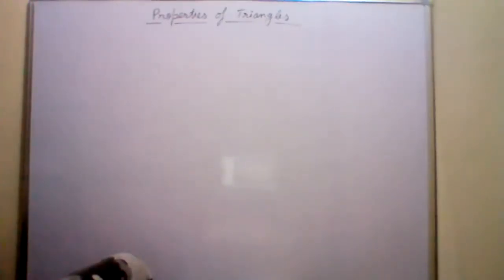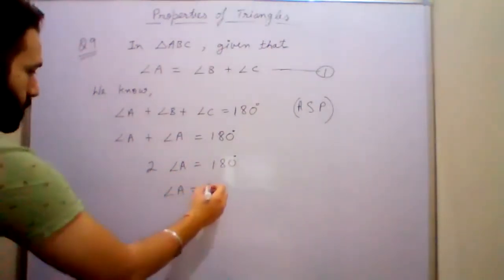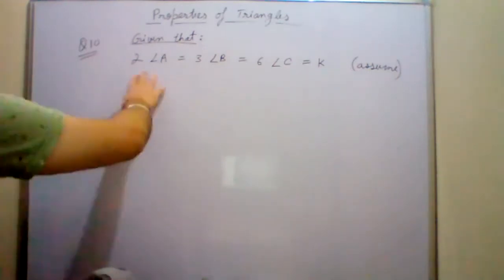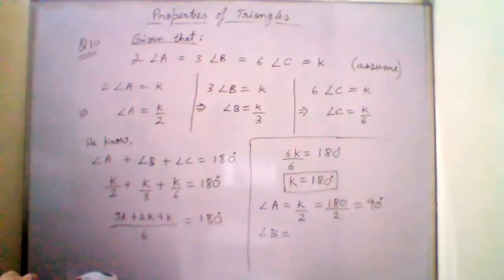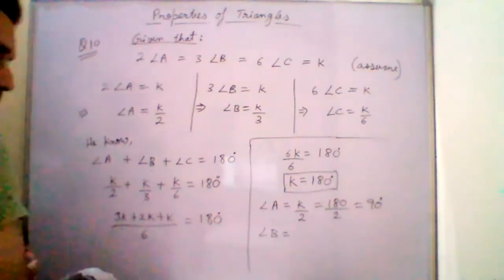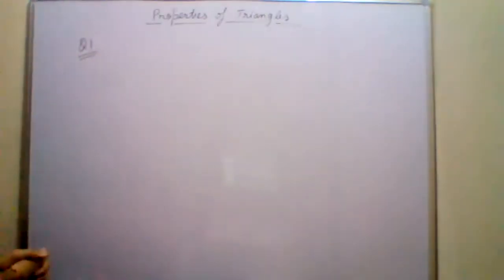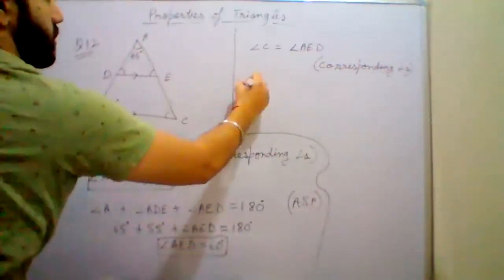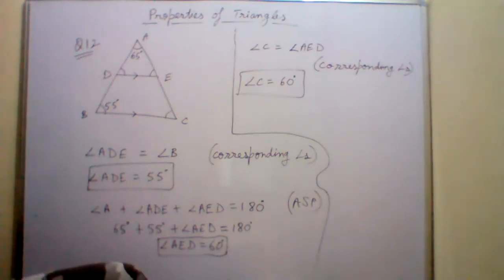Mathematics Class 7B 29-10-2020